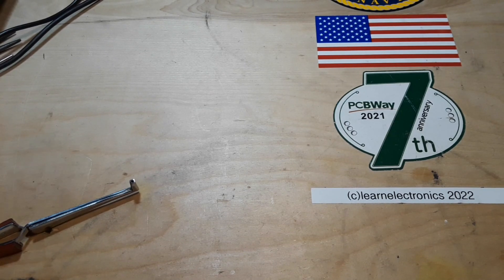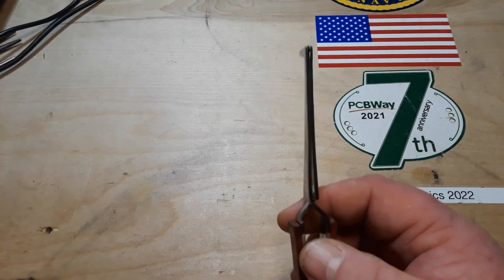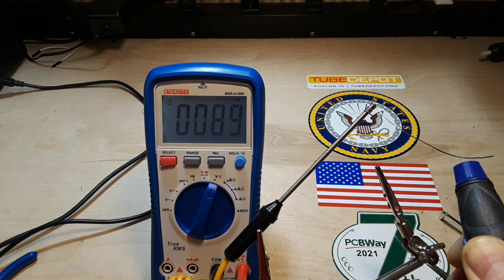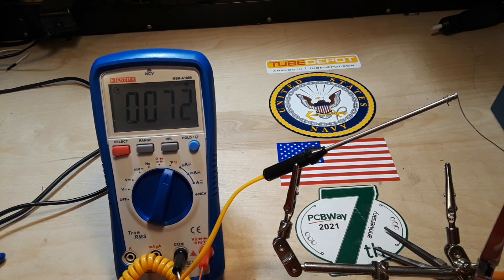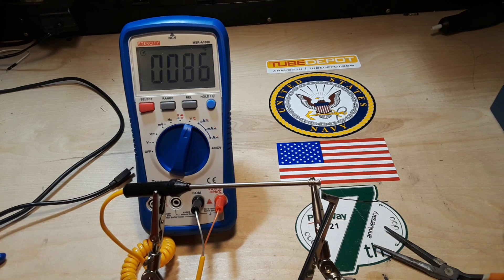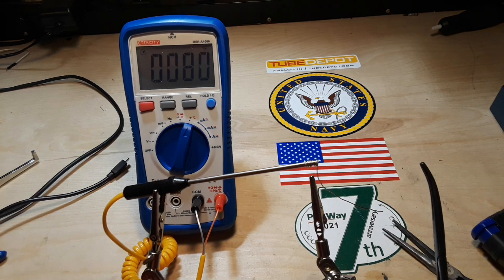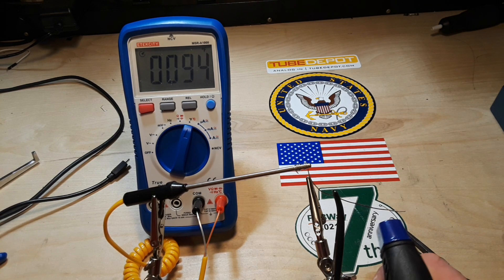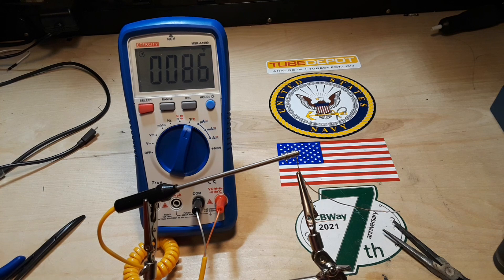Heat Sinking Tweezers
In this video we take a quick look at MicroMark heat sinking tweezers. When soldering heat sensitive components, a tool like this can protect the component.
Pair of Micromark soldering tweezers with stand